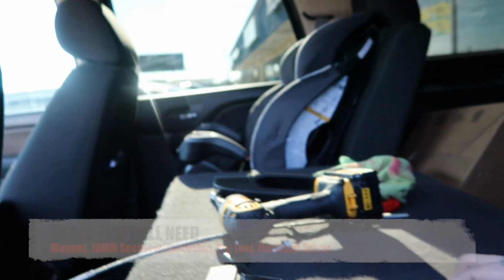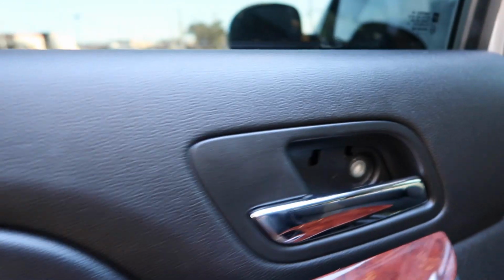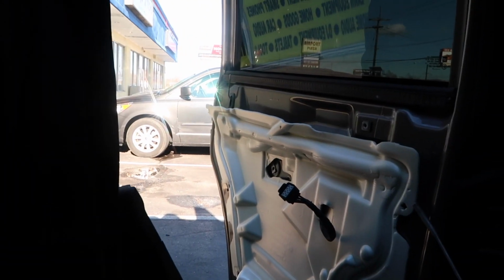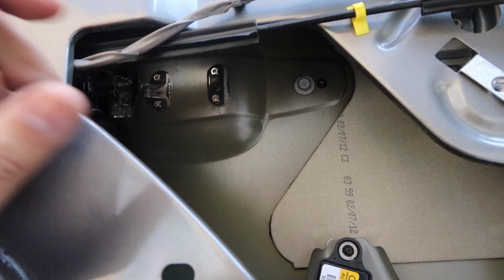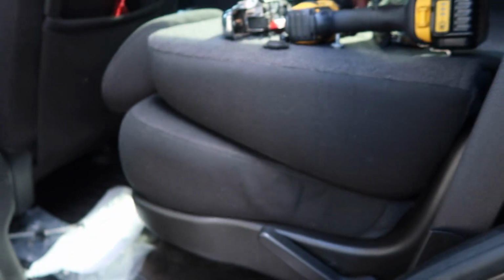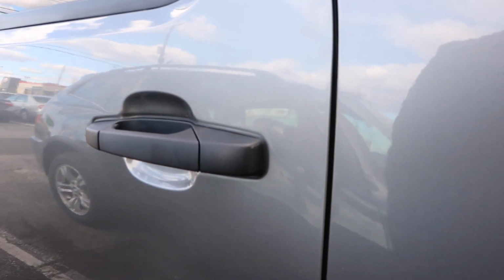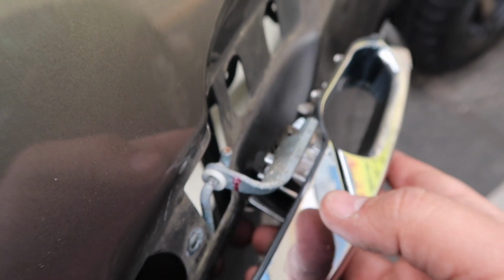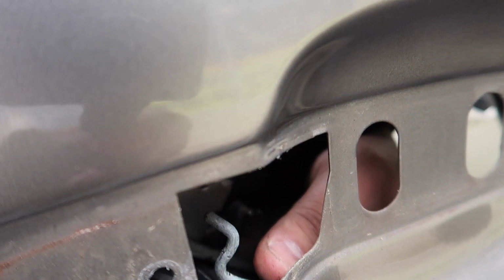How to install Door handles on 2012 Chevy Tahoe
After looking on youtube and not being able to find a video on how to change my door handles on my 2012 Chevy Tahoe I decided to make my own how to video, if you enjoyed this video or found it helpful please hit the like button and subscribe to our channel for more DIY videos.